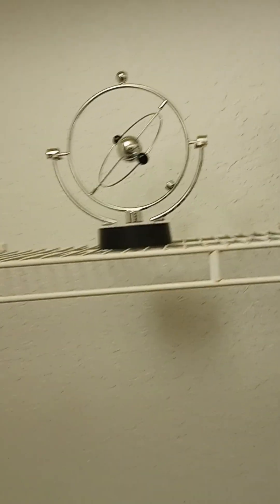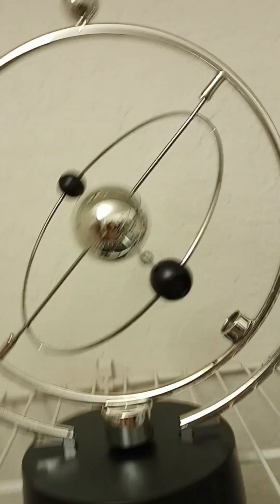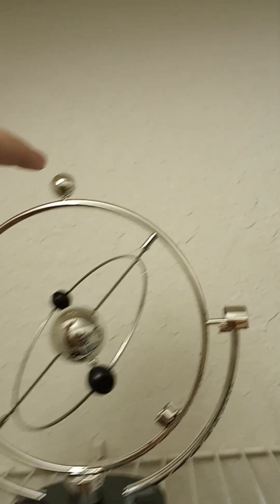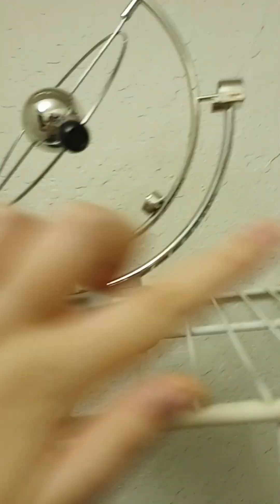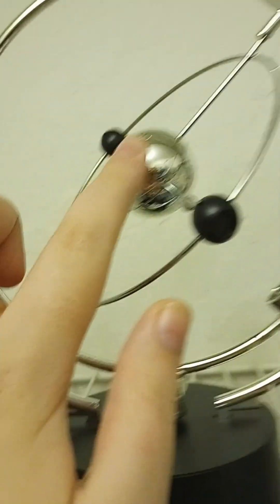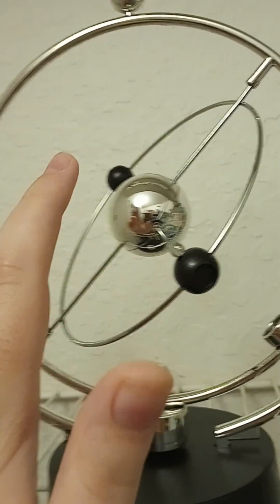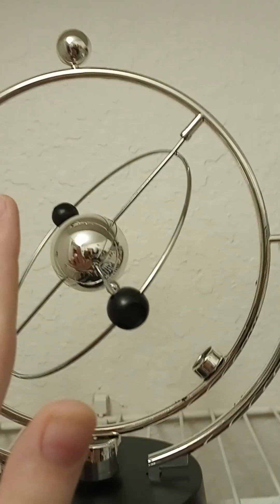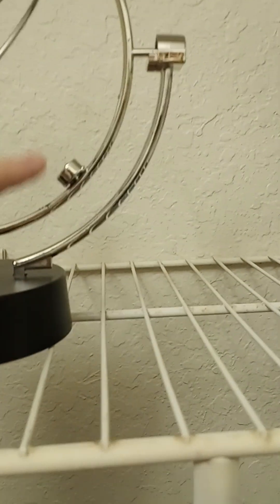kinetic pendulum toy review